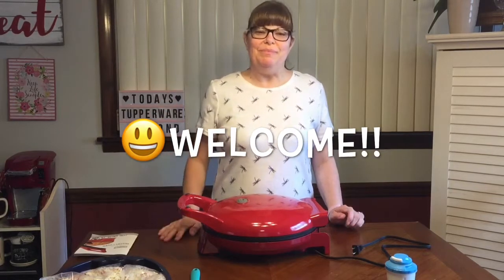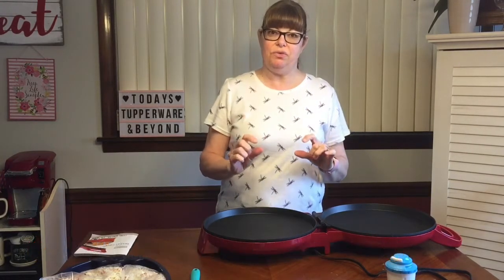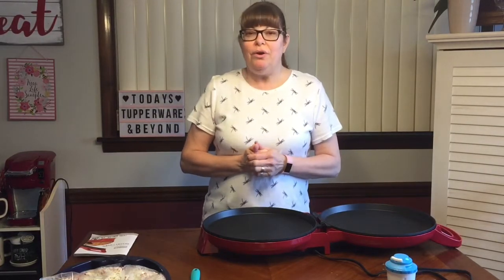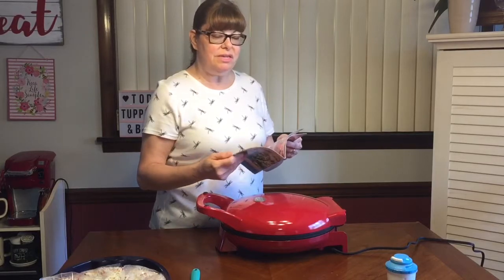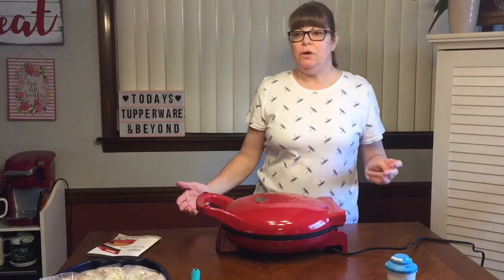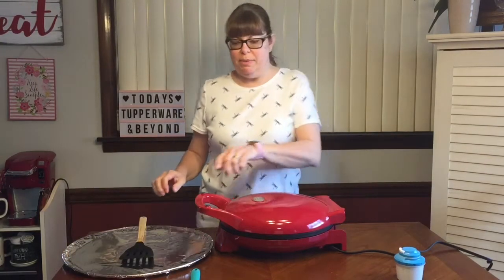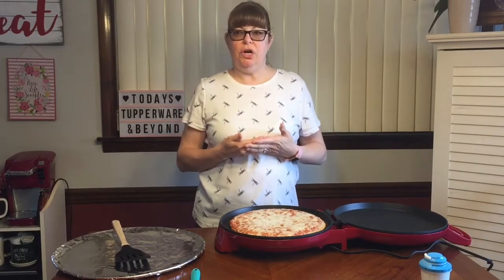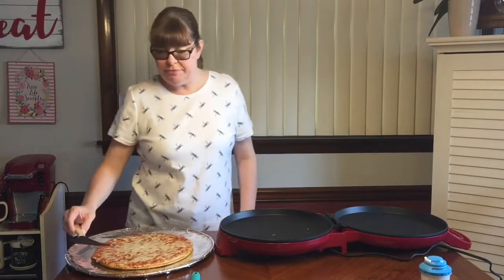Dash Double Up Griddle and Oven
This is great to make larger amounts of food! Make a 12 inch pizza! Nachos for a crowd or for family game night!
Stores upright for slim storage!

Today’s Tupperware and Beyond
Thanks for visiting my channel! I try to upload a video at least once a month or as often as I’m able to. I live day by day. I don’t like to make schedules.
My channel is so much more than Tupperware®️! I may not be a Tupperware®️ Consultant forever but I’ll alway use their products!
I never know what video I’ll be able to record so it’s always a surprise! Sometimes to me to 😊! I like to do things on a whim!
If I ever decide to stop uploading content, I’ll make a video letting all my subscribers know. I won’t just abandon my channel. Unless it out of my control of course.